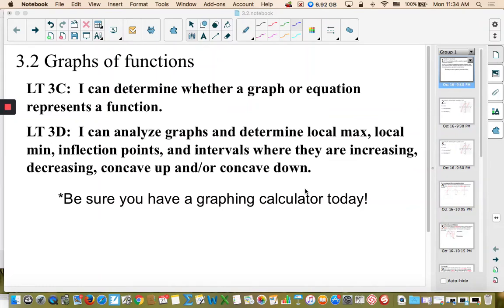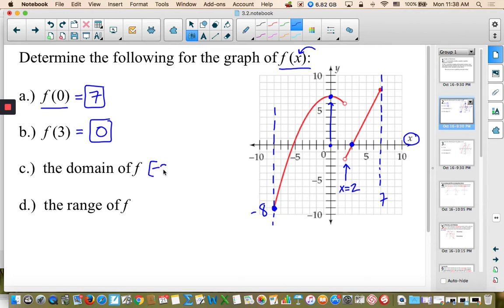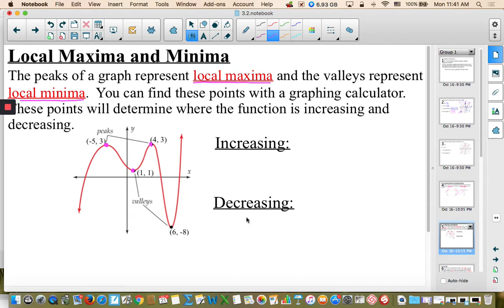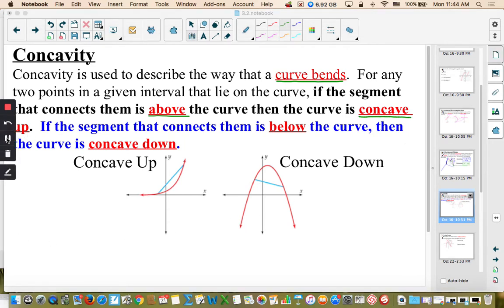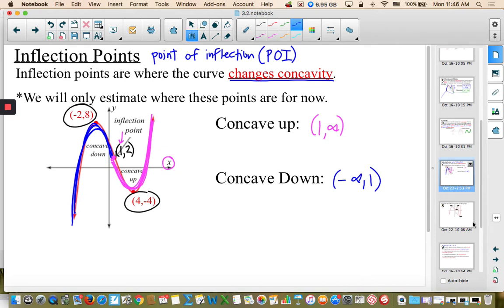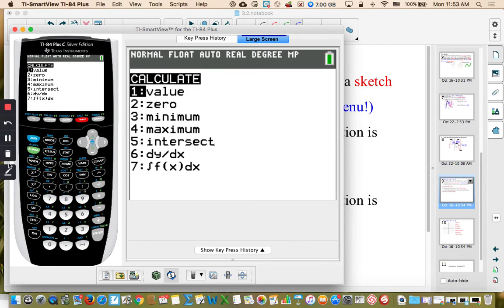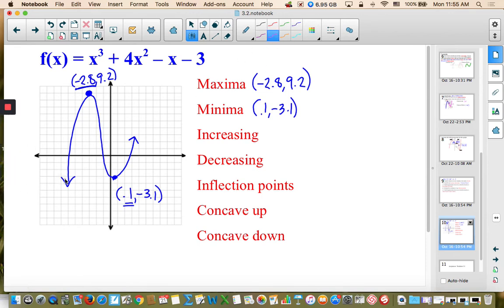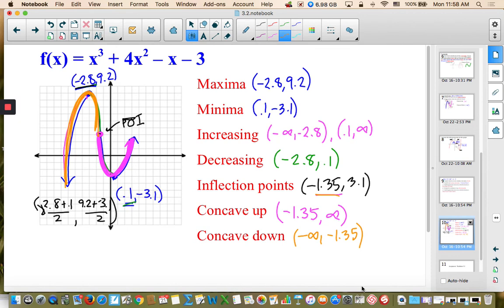3.2 Video Notes